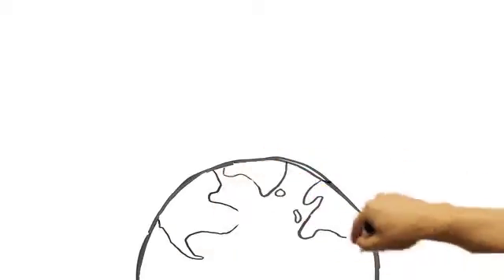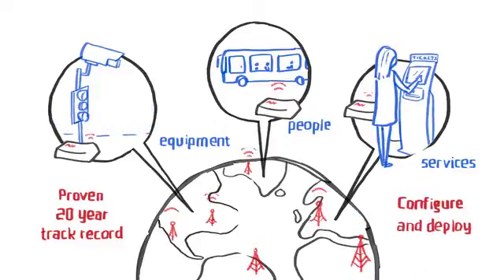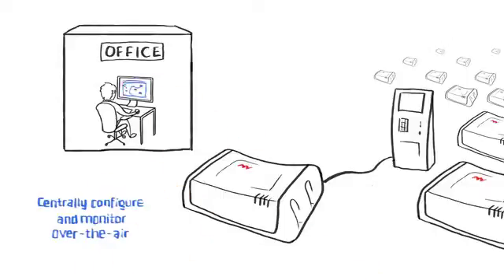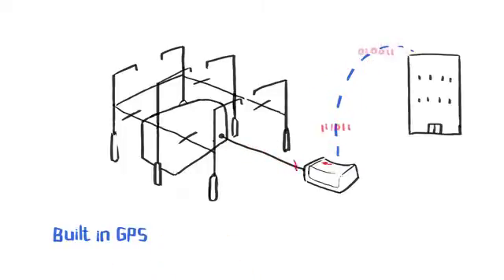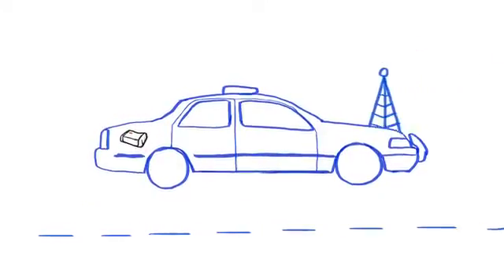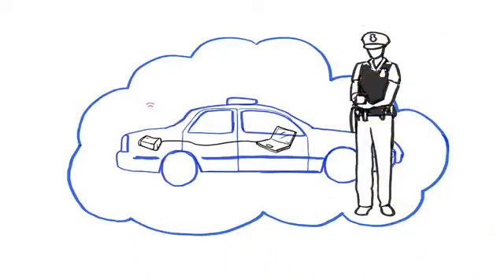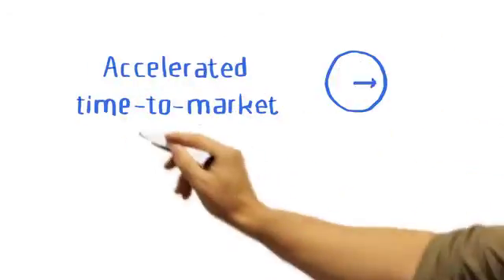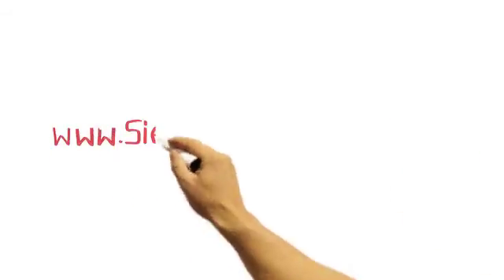Sierra Wireless Airlink Gateways, Modems, and Solutions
The AirLink® family of intelligent wireless gateways and modems from Sierra Wireless offers customers solutions for various industrial, enterprise and in-vehicle applications. AirLink devices are designed for use in mission critical applications, where reliability and security are essential.